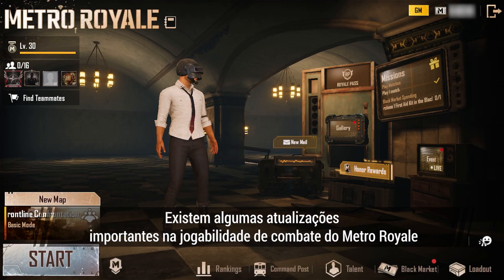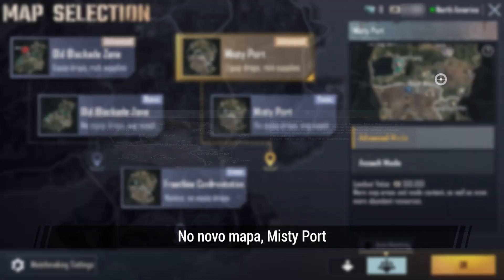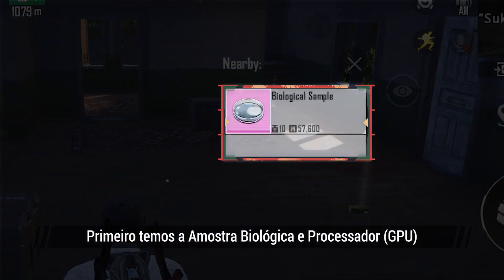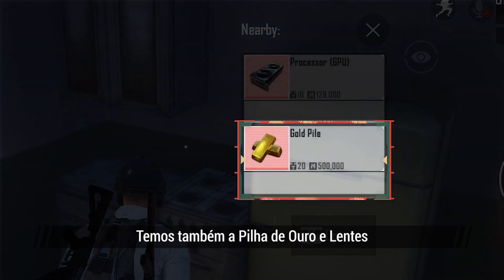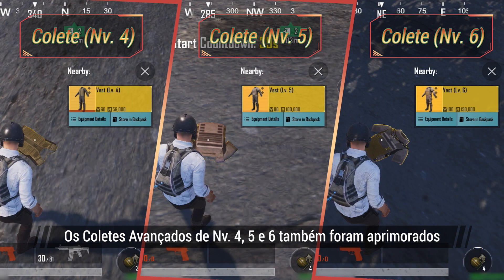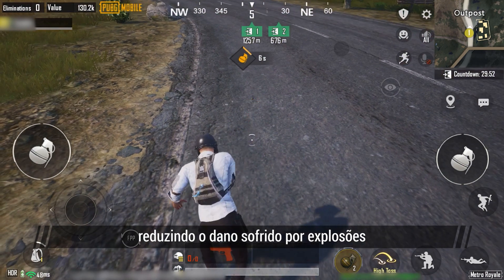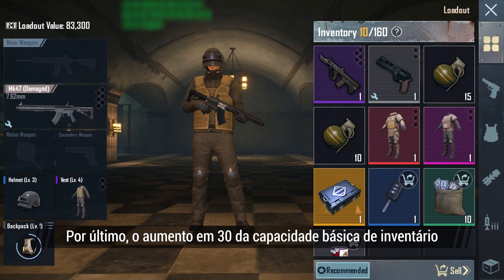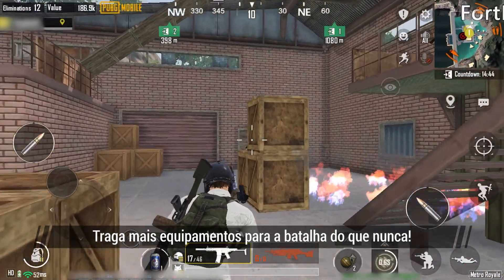PUBG MOBILE | Modo Metrô Royale!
Você já testou as atualizações que chegaram no Metrô Royale? 🤔

Conta pra gente o que você achou da atualização aqui nos comentários!